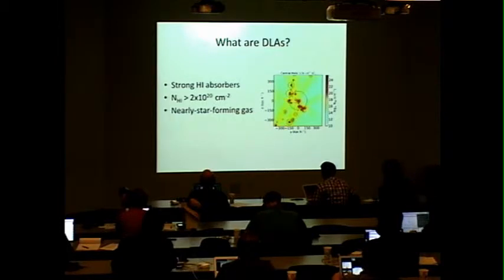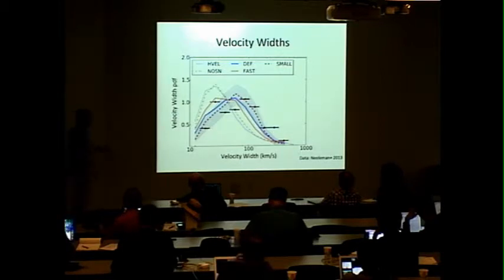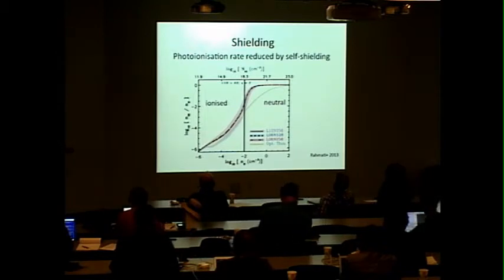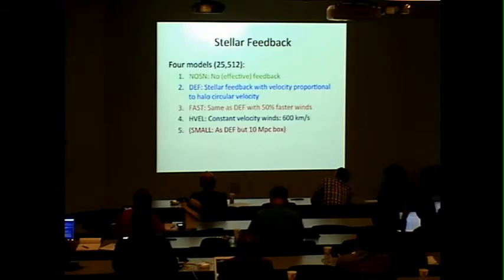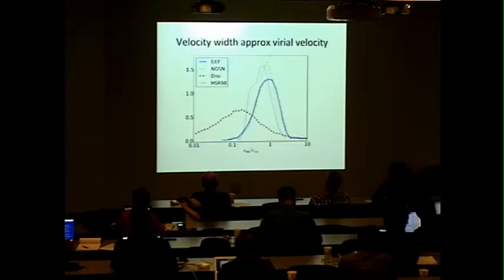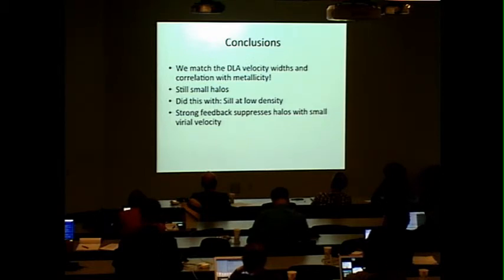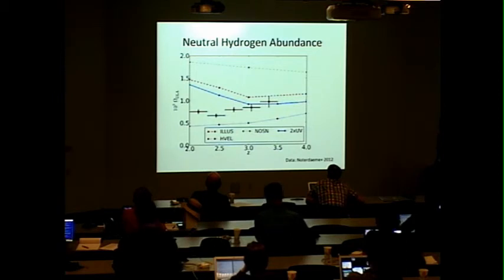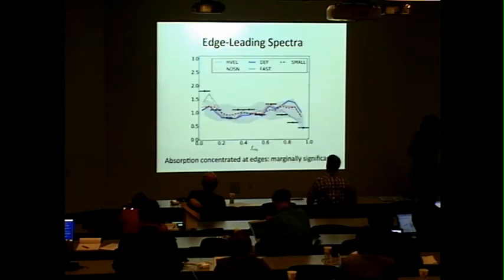Reproducing the Kinematics of Damped Lyman-alpha Systems - Simeon Bird